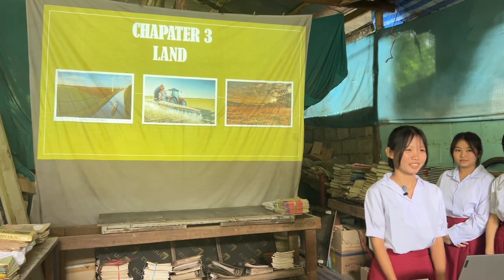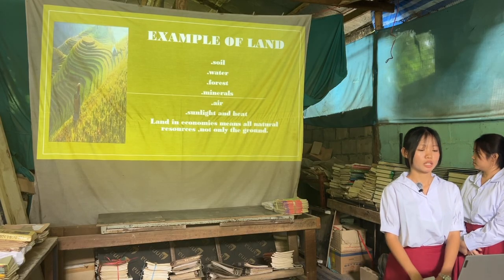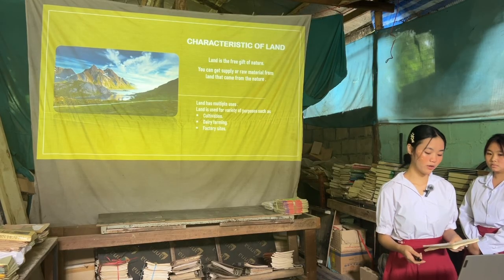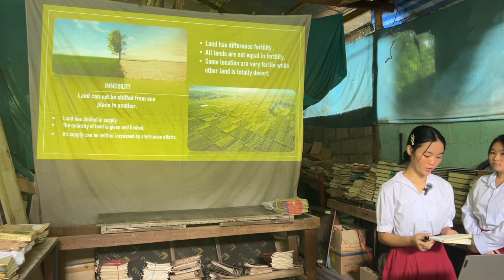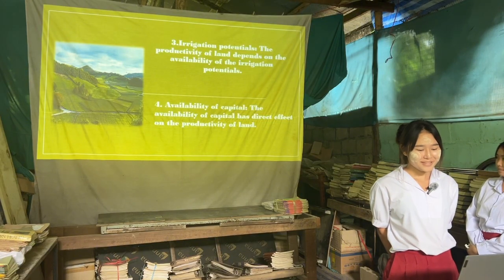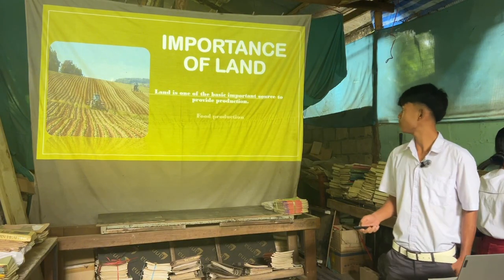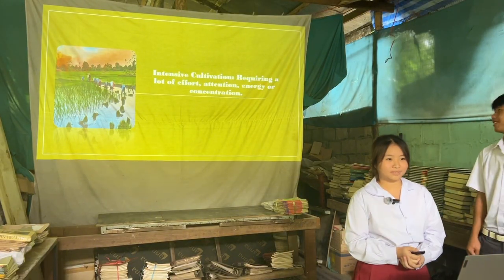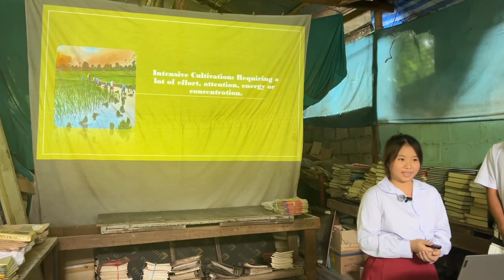What is Land in Economic?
T6A
Ch - 3